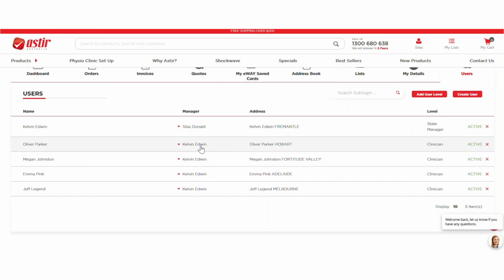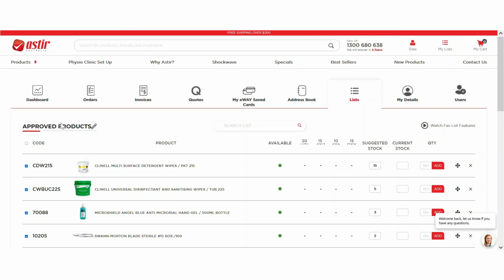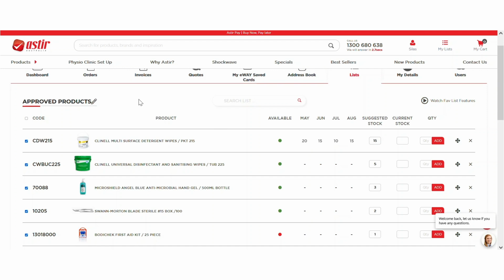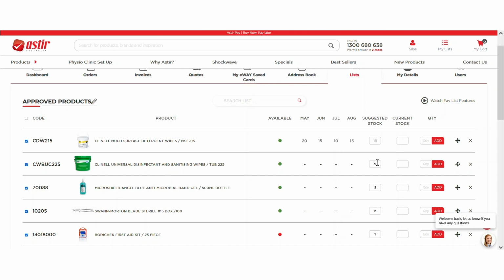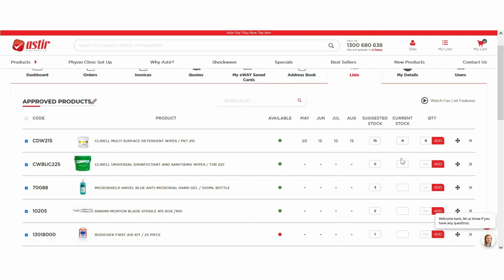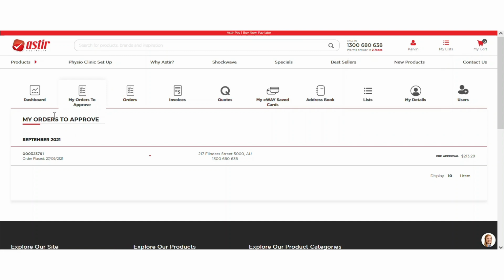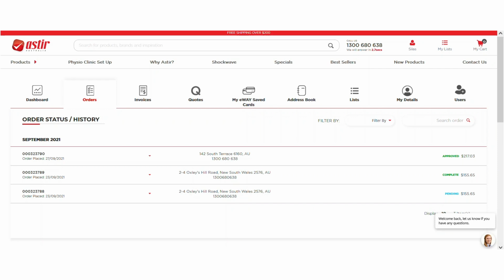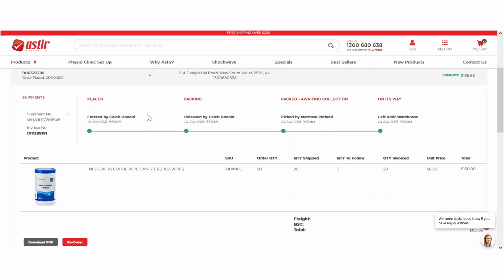Astir Swift Video